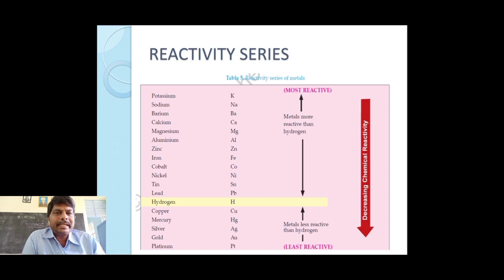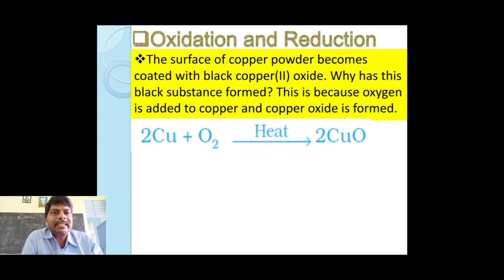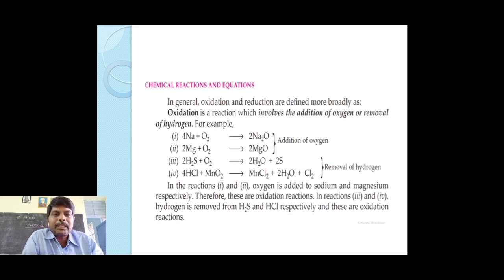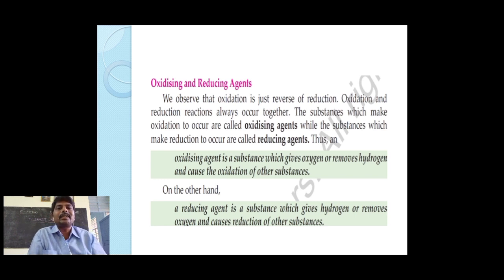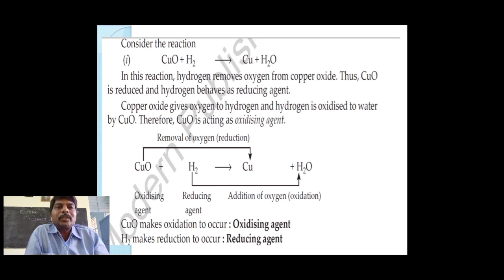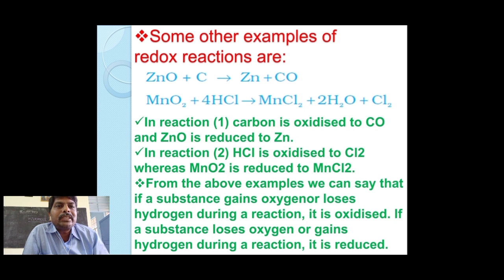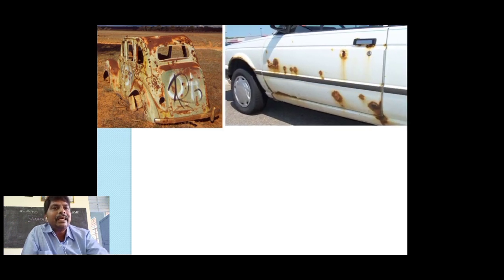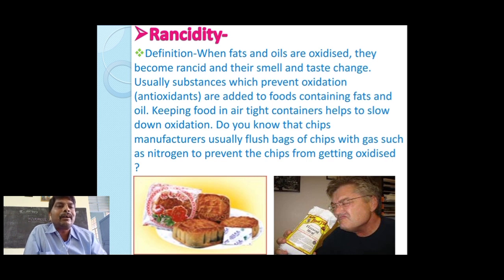Chemical Reactions & Equations Lecture-4 ,Oxidation & Reduction, Corrosion & Rancidity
CBSE class 10th Chemistry